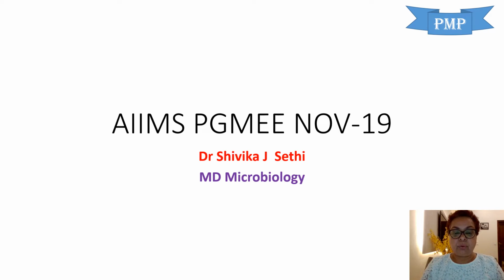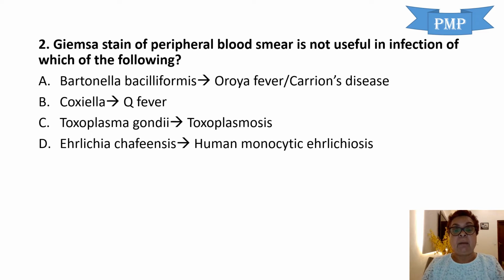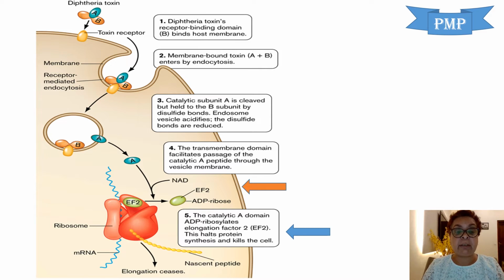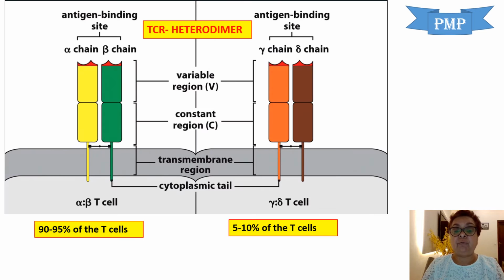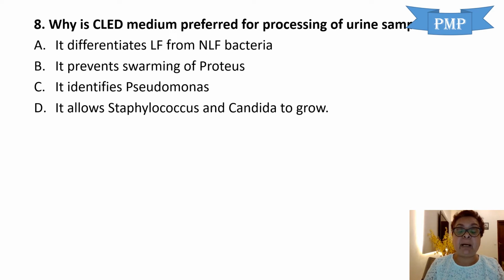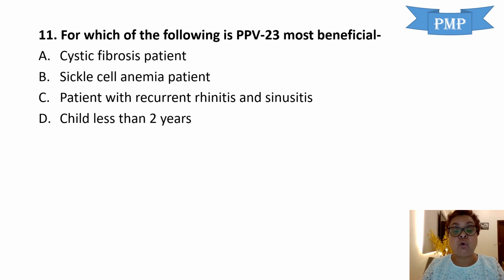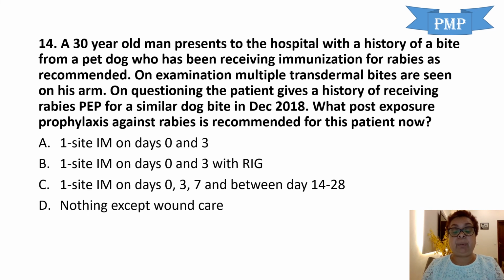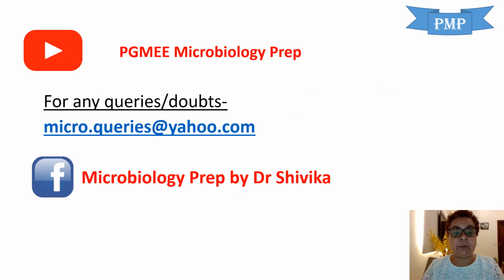AIIMS NOV 19 PGMEE Microbiology - Dr Shivika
Discussion on Microbiology Questions of AIIMS November 2019 Exam by Dr Shivika J. Sethi, MD Microbiology (National level Microbiology Faculty in India).